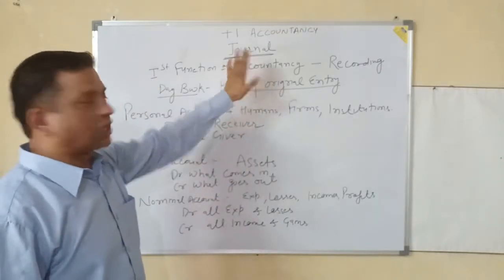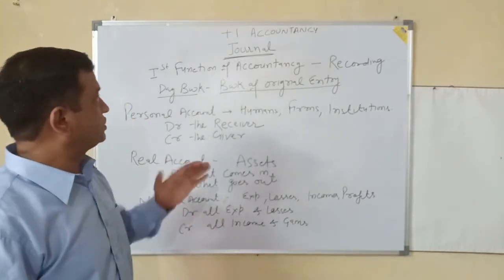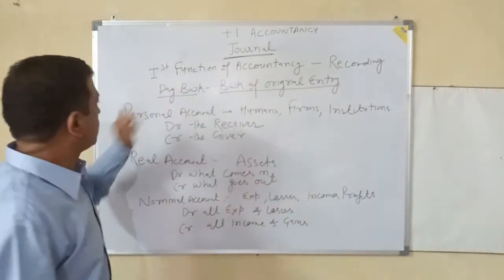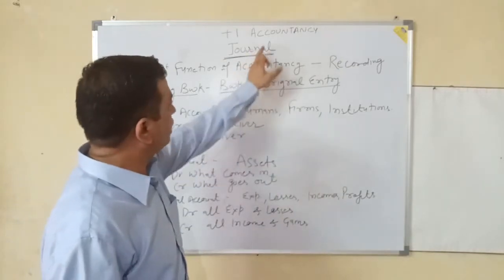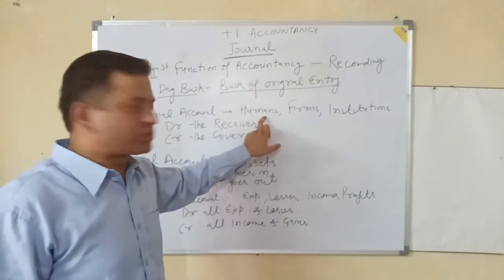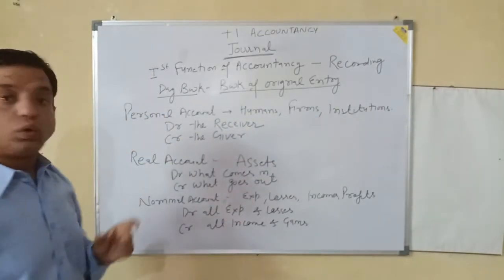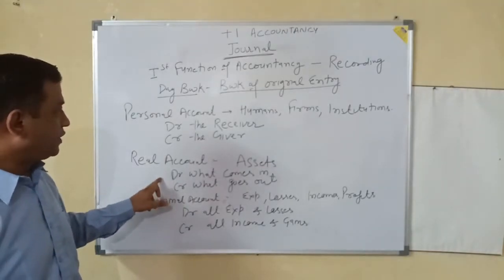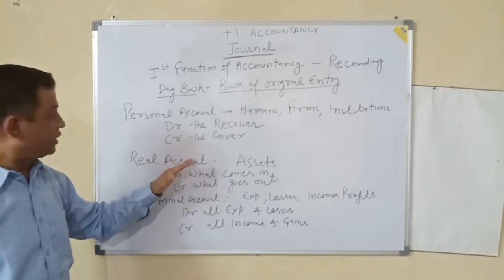Journal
Journal part 1